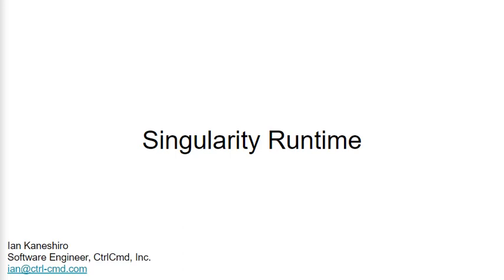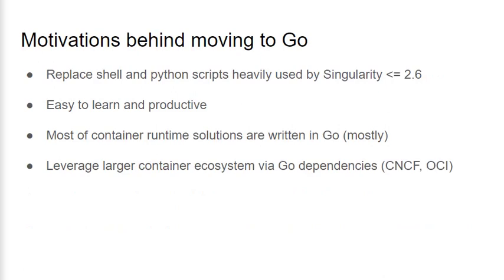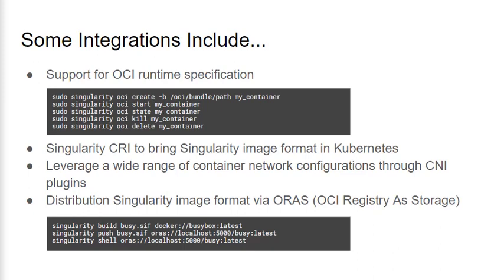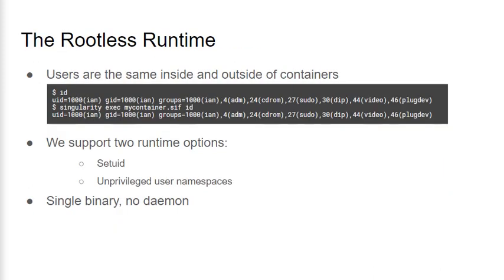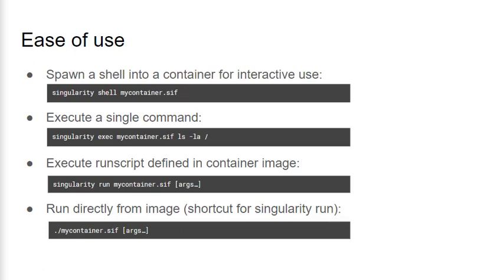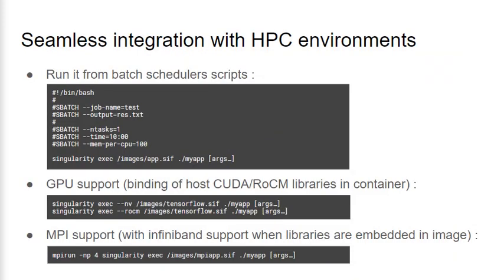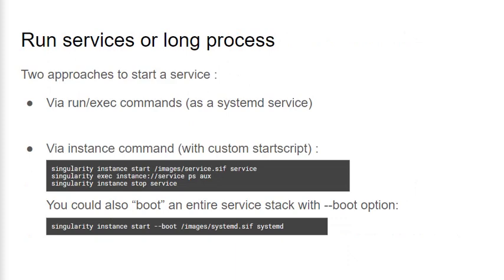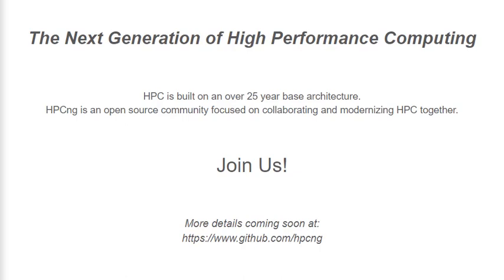HPCW20 - Runtime: Singularity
This lighting talk discusses the Singularity runtime for HPC workloads.